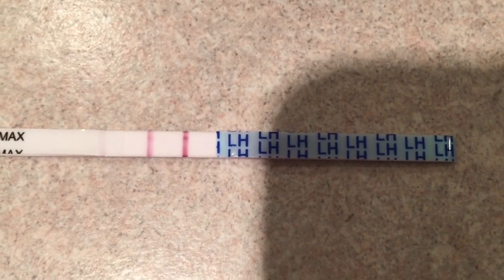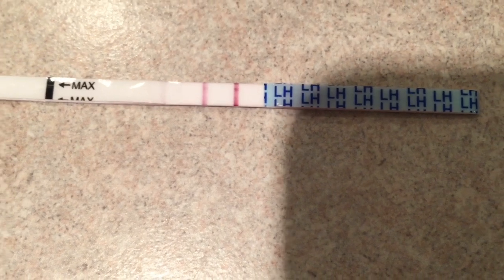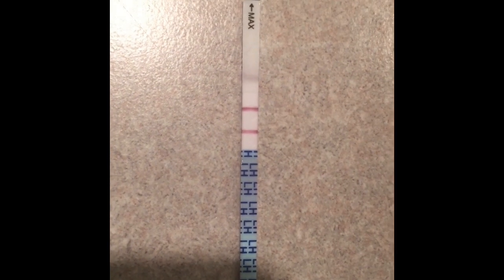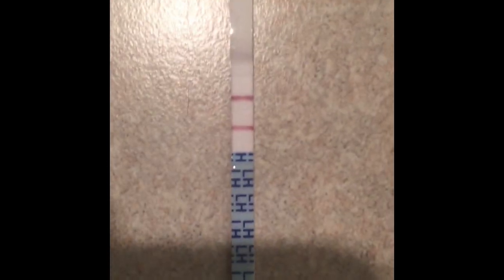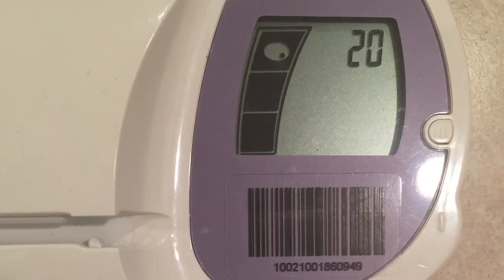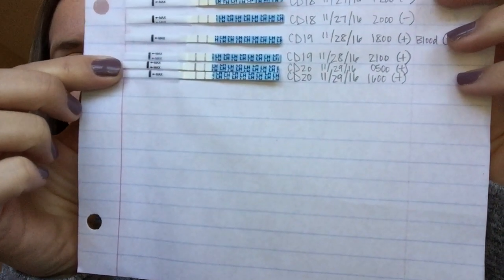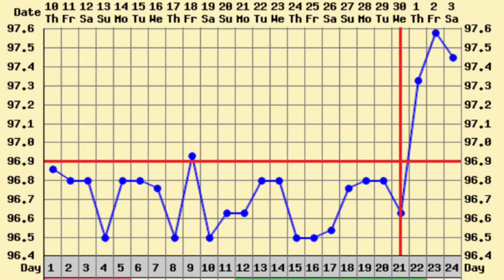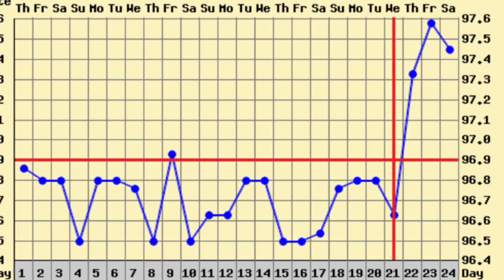TTC Baby #3 | Cycle day 21 Update